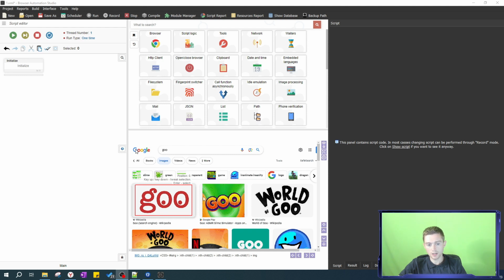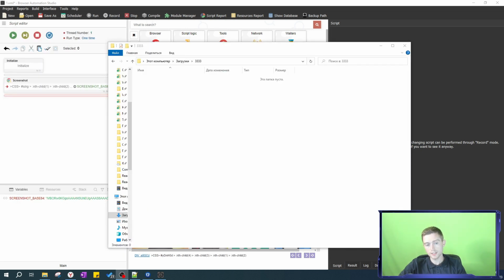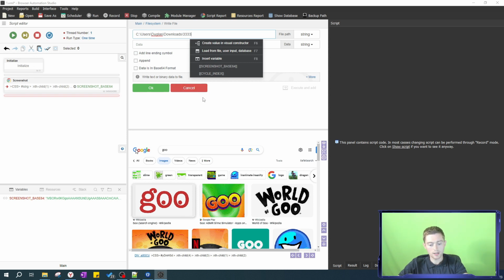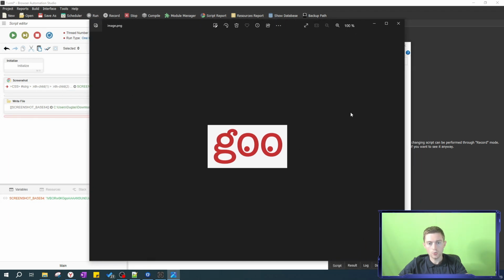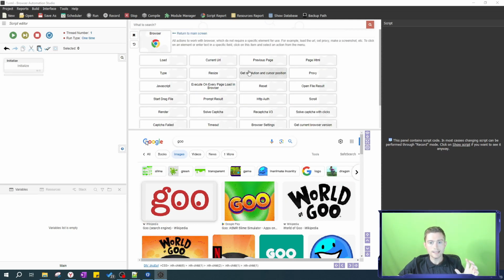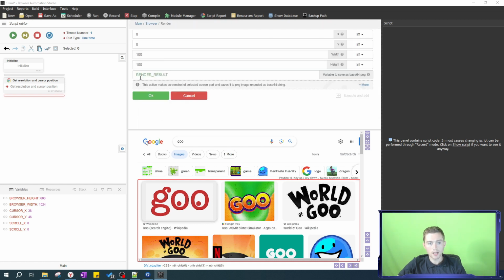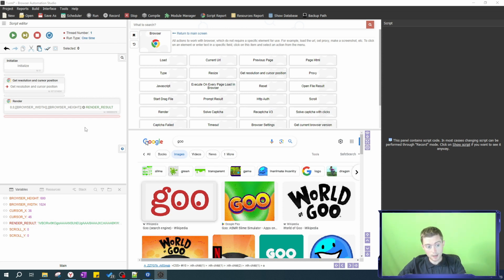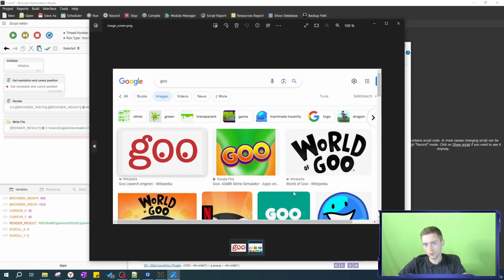How to Save Screenshots in Browser Automation Studio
Make your browser automation process more efficient with Instant Screenshot Magic in Browser Automation Studio. Take your automation tasks to the next level with this powerful tool. Get all the details with this tutorial.

Automation Empire - we make best ever automation robots for any businesses.
We've build so many types of bots such as: telegram bots, trading robots, autoregistration, autoposting, autogenerating content, bots for marketplaces, bots for sending messages to clients and so on.